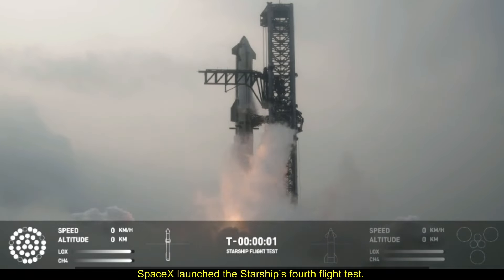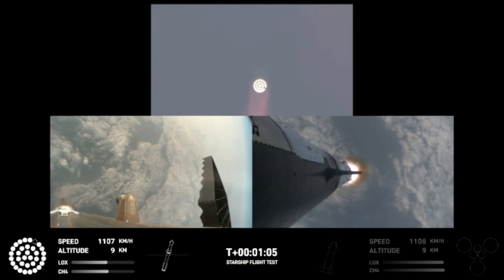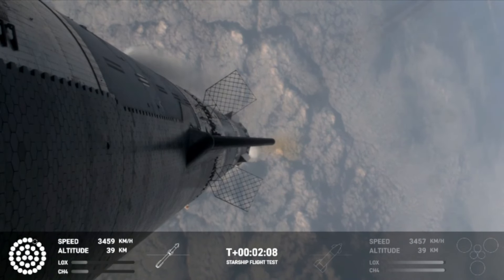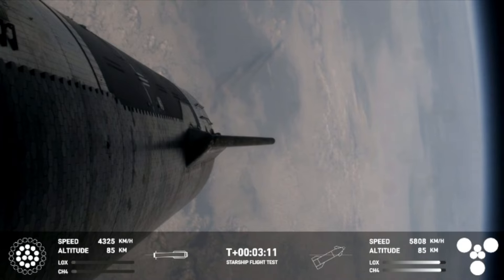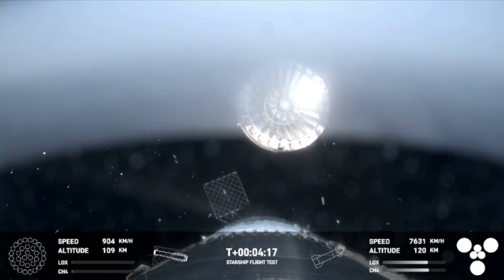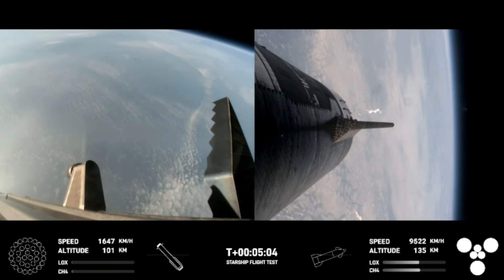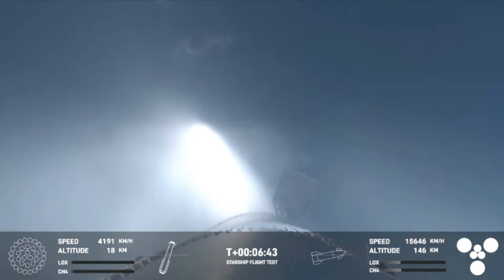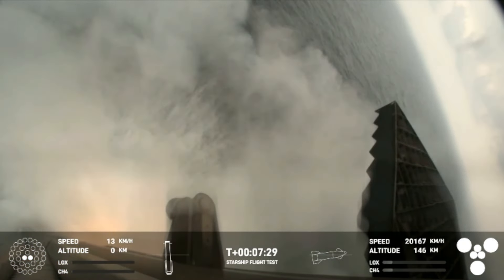SpaceX Starship Fourth Flight Test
The fourth flight test of Starship is targeted to launch Thursday, June 6 from Starbase in Texas. The 120-minute test window opens at 7:00 a.m. CT.

A live webcast of the flight test will begin about 30 minutes before liftoff, which you can watch here and on X @SpaceX. The launch window will open as early as 7 a.m. CT.
Starship’s third flight test made tremendous strides towards a future of rapidly reliable reusable rockets. The test completed several exciting firsts, including the first Starship reentry from space, the first ever opening and closing of Starship’s payload door in space, and a successful propellant transfer demonstration. This last test provided valuable data for eventual ship-to-ship propellant transfers that will enable missions like returning astronauts to the Moon under NASA’s Artemis program.
The fourth flight test turns our focus from achieving orbit to demonstrating the ability to return and reuse Starship and Super Heavy. The primary objectives will be executing a landing burn and soft splashdown in the Gulf of Mexico with the Super Heavy booster, and achieving a controlled entry of Starship.